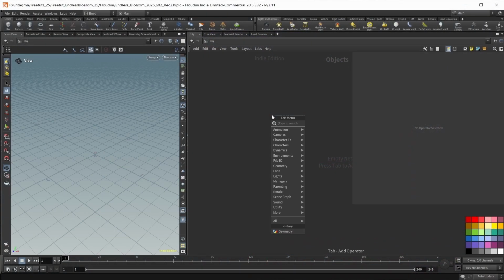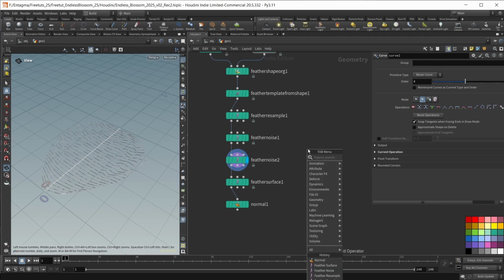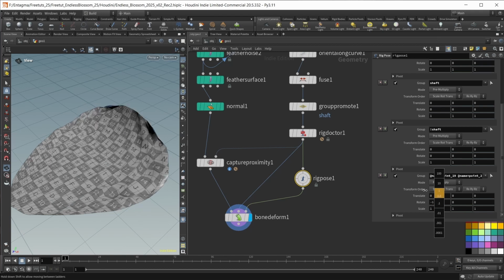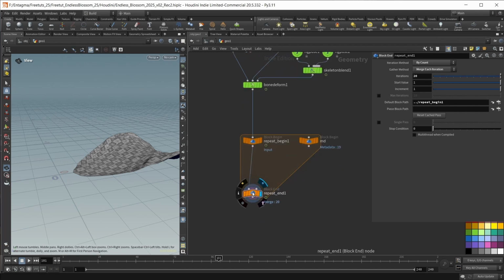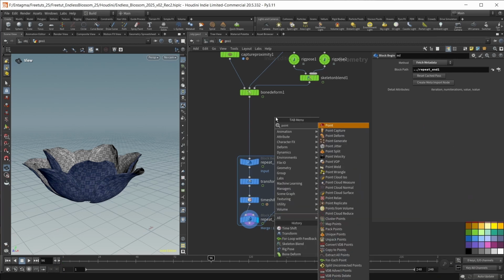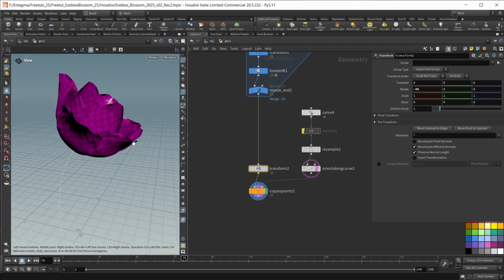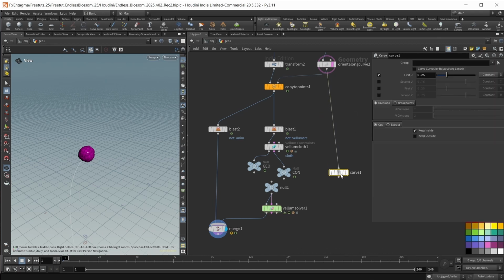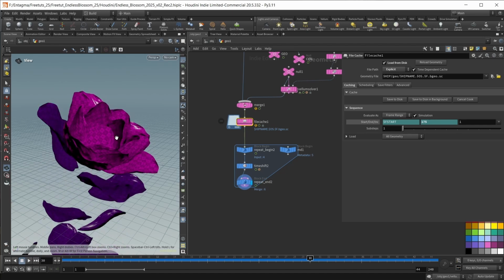Endless Blossom H20.5 Remake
Chris revisited his very first Tutorial here on Entagma!
He will show you a much easier way of achieving this animation in Houdini 20.5. He uses some features of Houdini 20 in a very neat way to create a petal rig and shows you how to go from animation to vellum simulation in a very easy way.
We hope you enjoy this one!

0:00 Intro
0:30 Building a petal
3:25 Animate our petal
9:03 Turn it into a blossom
12:50 Prep simulation
17:02 Vellum Sim
21:43 Loop Animation
24:02 Thank you!